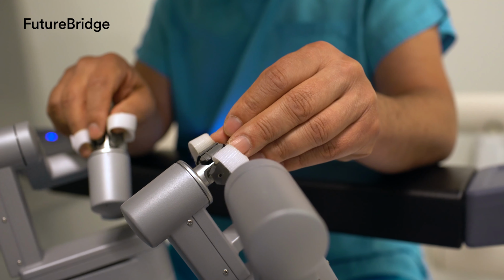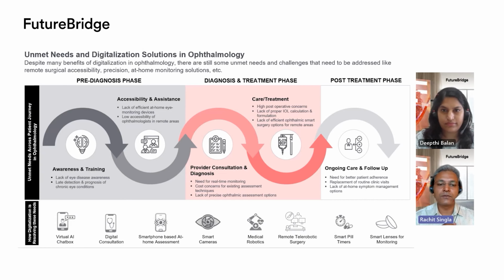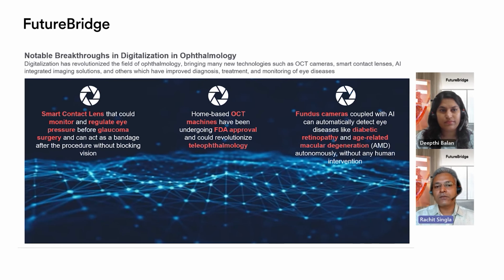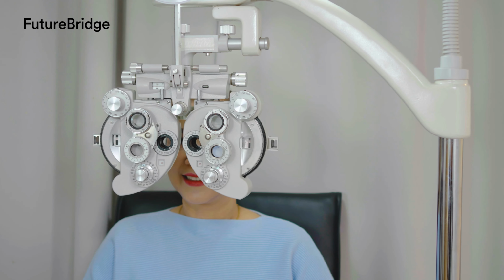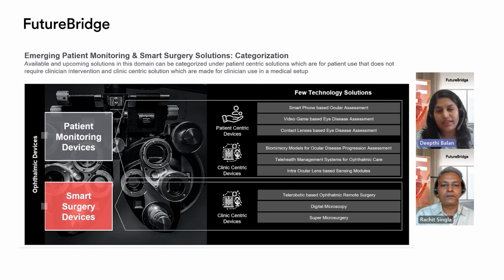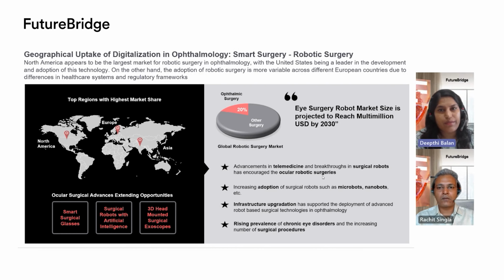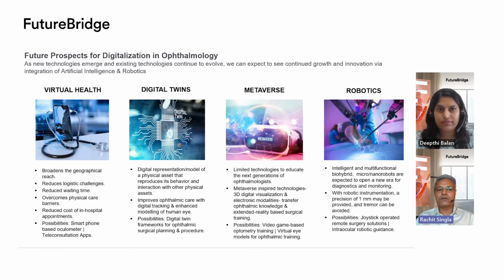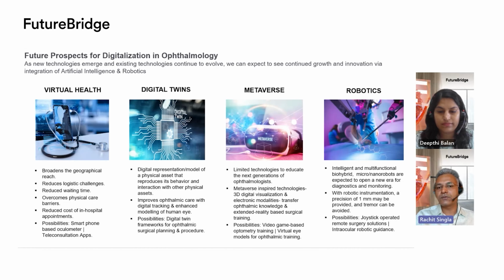Future of Life Science | Digitalization in Ophthalmology: Towards Patient Monitoring & Smart Surgery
Explore the transformative impact of digitalization in ophthalmology. Delve into the world of emerging innovations, including smartphone-based pupillometers, augmented reality contact lenses, and AI-powered video game software for disease diagnosis. Learn how these cutting-edge technologies create an interdependent ecosystem, offering new models for eye care that address acute and chronic diseases.

Key highlights:
Innovative Diagnostics: advanced tools for early and accurate eye condition detection.
Cost-Effective Therapeutics: affordable technologies improving patient outcomes.
Digital Accessibility Solutions: Extend eye care globally with digital solutions, breaking geographical barriers.
Emerging Technologies: smartphone pupillometers, AR contact lenses, and AI for disease diagnosis.
Interdependent Ecosystem: See how innovations create a holistic approach and new eye care models.

Want to discuss more about digitalization in ophthalmology or other specific business objectives with our experts?